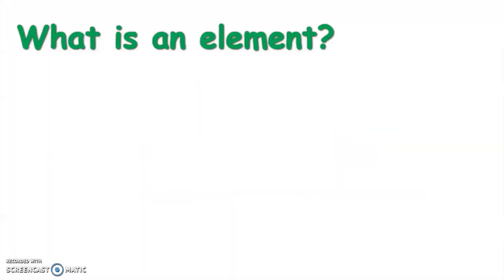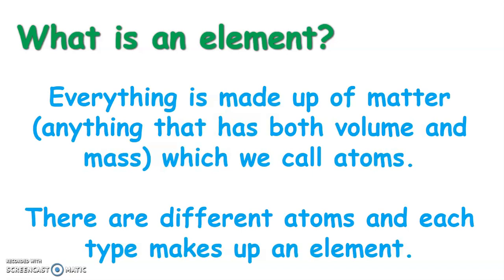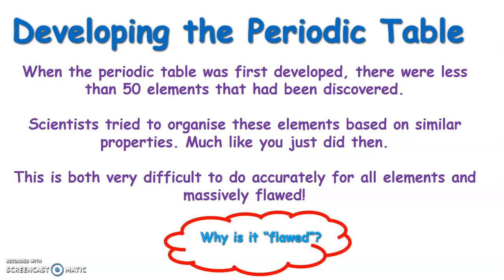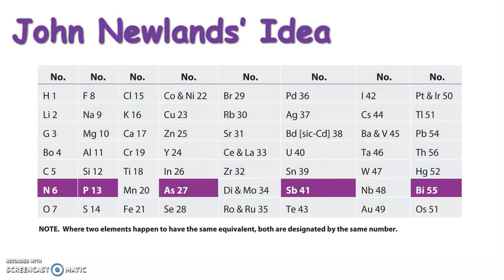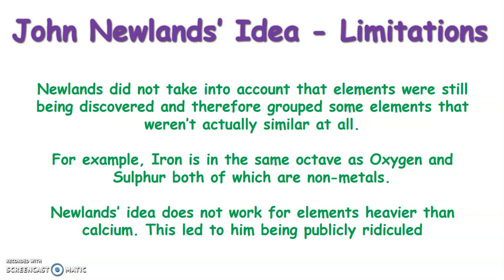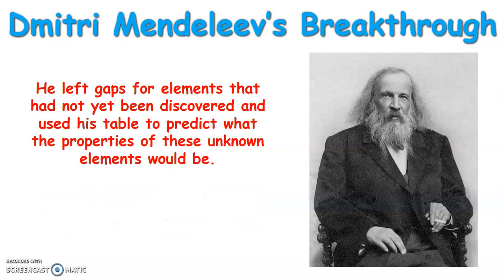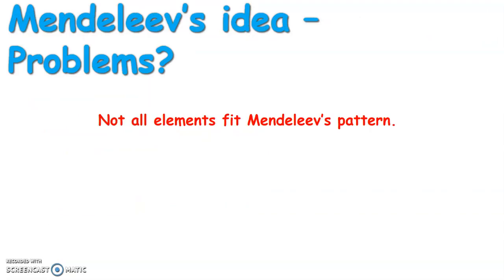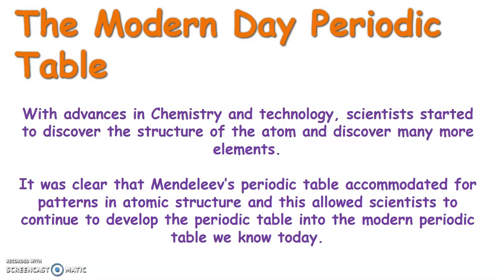Combined Science Chemistry Lesson 1 & Triple Chemistry Lesson 2 Mendeleev